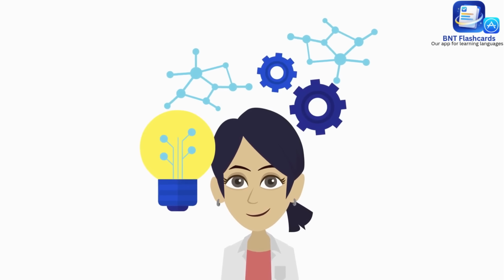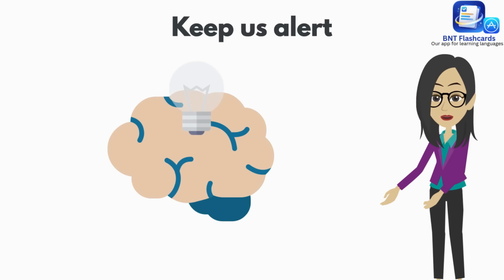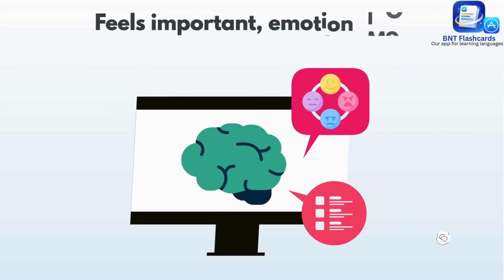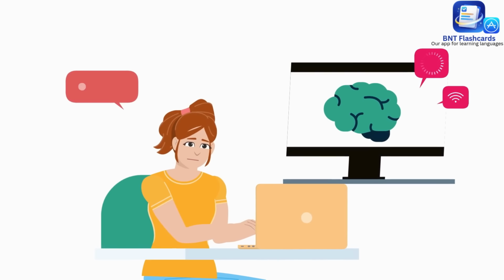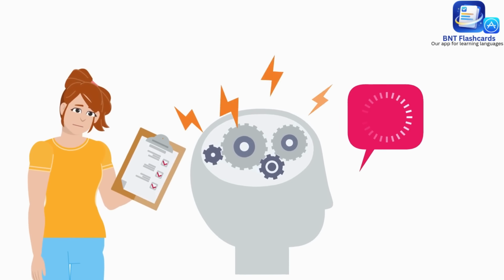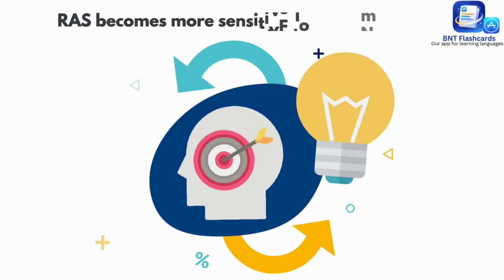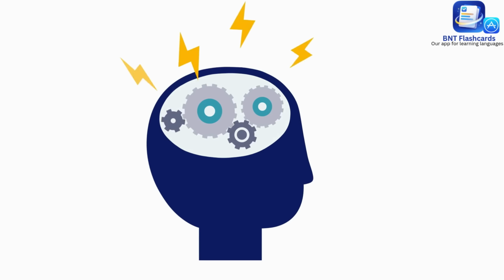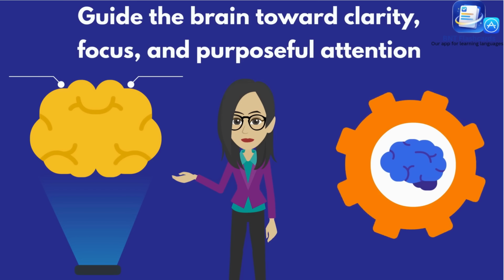amazing memory by RAS